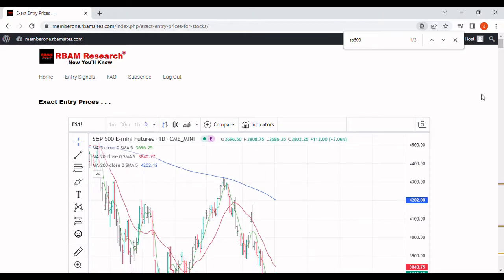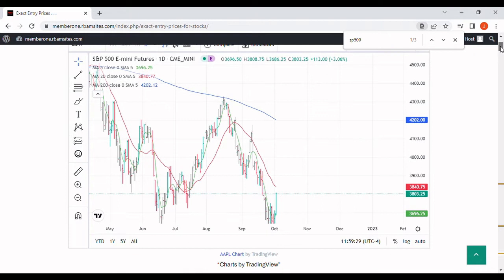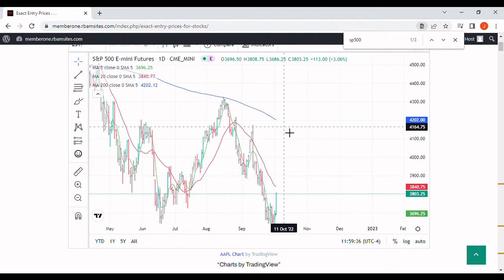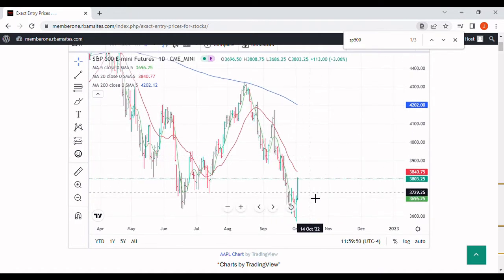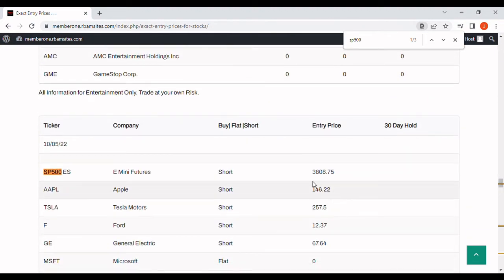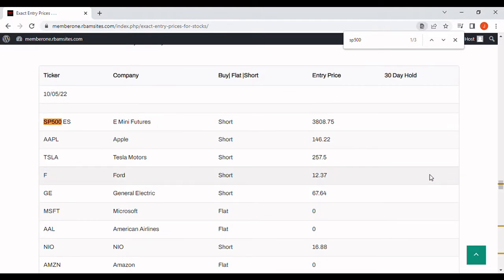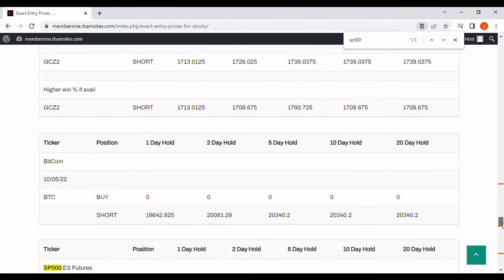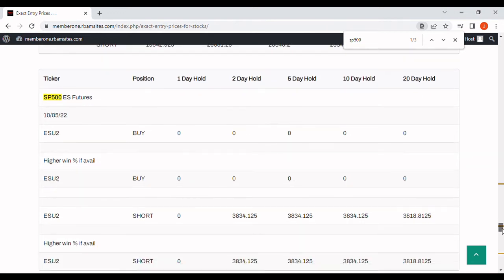Can the SP500 beat our Algo Trading? Not a Chance! [with exact entry prices]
This video discusses Algo Trading vs SP500 and gives you exact entry prices generated by our Algo Trading formulas. Algo Trading & the SP500 are reviewed in detail. We discuss exactly how to use Algo Trading to trade the SP500 and you can use the information shown to aid your trading of the SP500 immediately. Fully illustrated with specific examples. Can the SP500 beat our Algo Trading? Not a Chance!

An Algo Trading for SP500 table on our website with exact entry prices is updated every weekday by 7am at RBAM Research®.

This video relates to: algo trading, sp500, algorithmic trading, algo trading strategies, automated trading, algorithmic trading strategies, algo trading for beginners, algo trading forex, what is algo trading, algo trading software, how to do algo trading, algo trading system, algo trading strategy, algo trading tutorial, sp500 , bear market, stock market, sp500 analysis, sp 500, sp500 analysis, sp500 trading, s&p 500 analysis, s&p 500 forecast, s&p 500 technical analysis